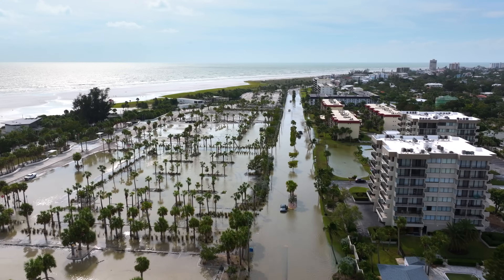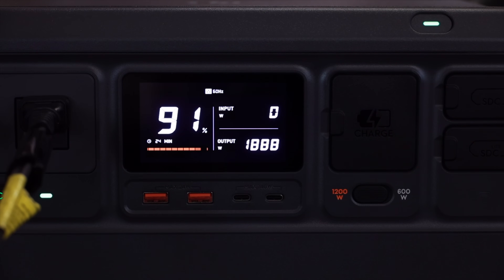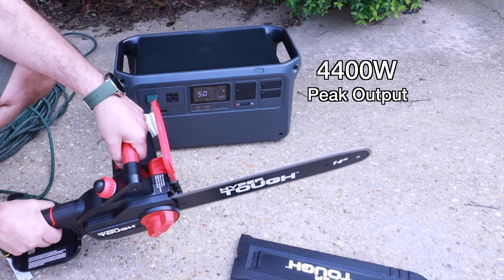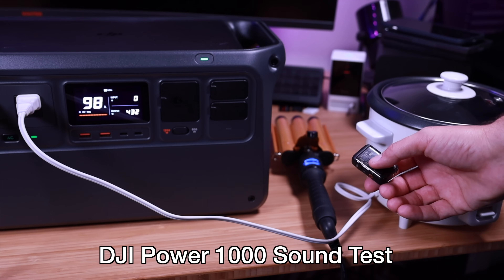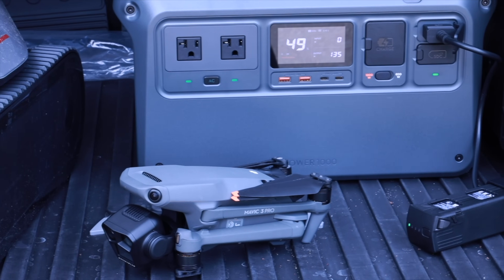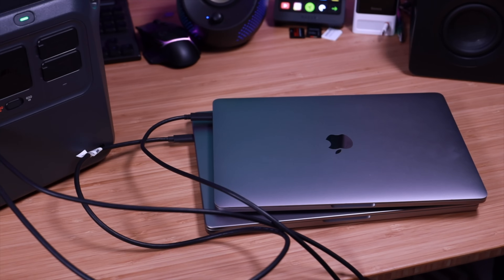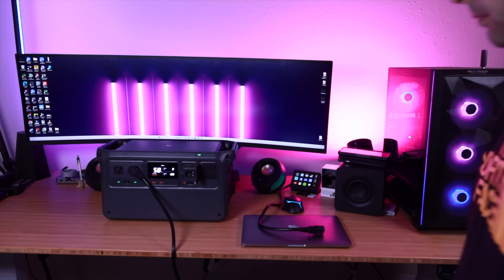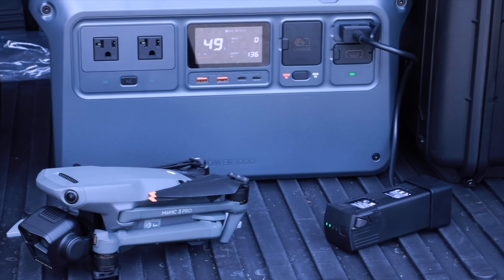DJI Portable Power Station: More Power Same Size!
In this video we take an in depth look at the DJI Power 1000. This may be the most powerful power station that I have used at this size. This is the only power station of this size that I have seen that is able to maintain 2200W of stable power until depletion. With 4600W of peak power you are able to power up devices that need an initial burst of power like an electric chainsaw. This is able to charge up my Mavic Pro 3 super fast, and can charge from 0-100% in just 70 minutes.